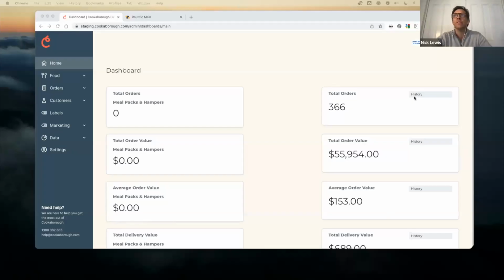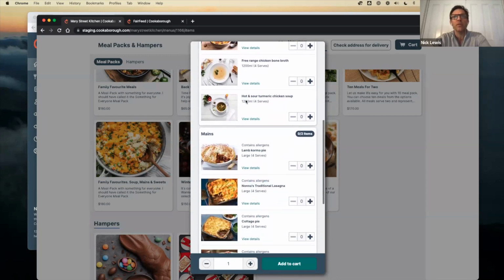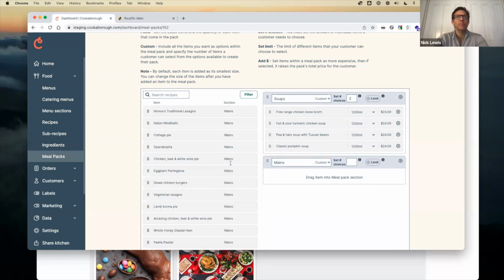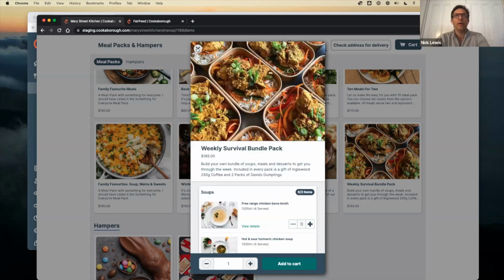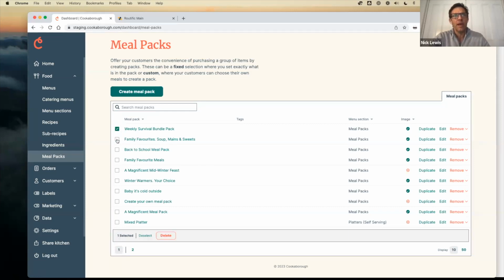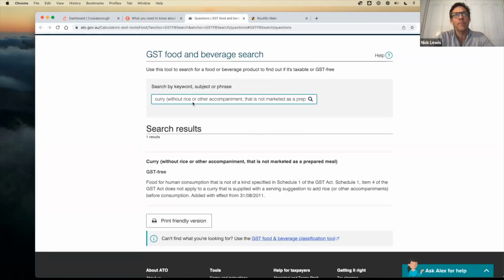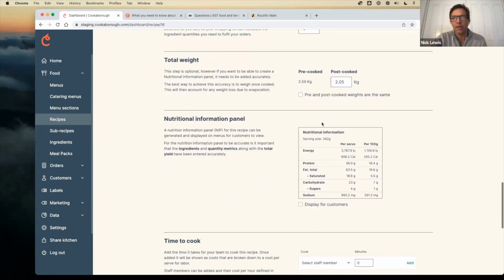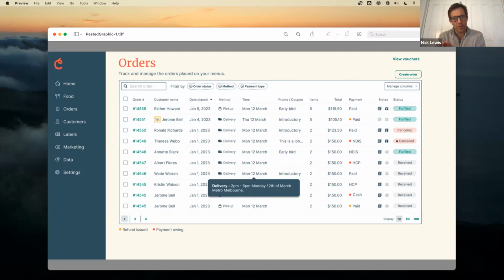Webinar Recording - New Features, plus a few tips and tricks 🚀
TIMESTAMPS
00:00 - 01:59 - Intro
02:00 - 11:04 - Meal Packs
11:05 - 19:51 - How to Build Meals Packs
19:52 - 22:03 - FairFeed: A Great Example
22:24 - 23:19 - Bulk Edit Feature
23:20 - 25:45 - Routific Integration
25:46 - 29:29 - GST
29:33 - 30:45 - Customer Instructions
30:51 - 33:32 - New Display: Customer Notes
33:38 - 36:28 - Upcoming Features
36:30 - 39:15 - NDIS & HCP
39:16 - 40:28 - Outro